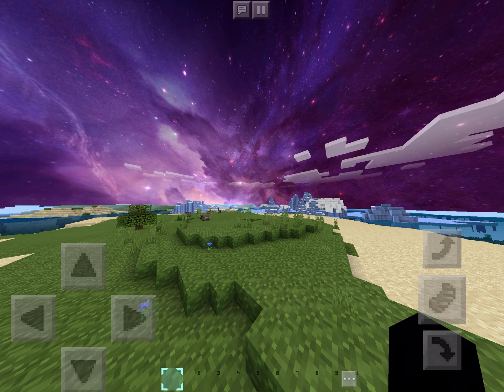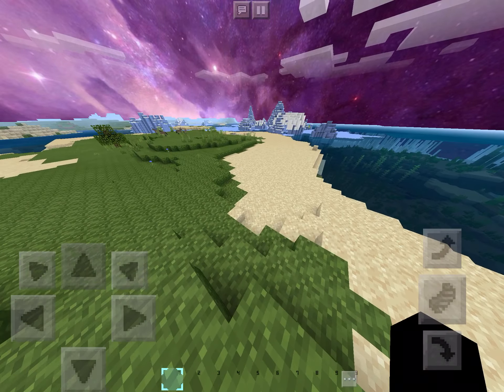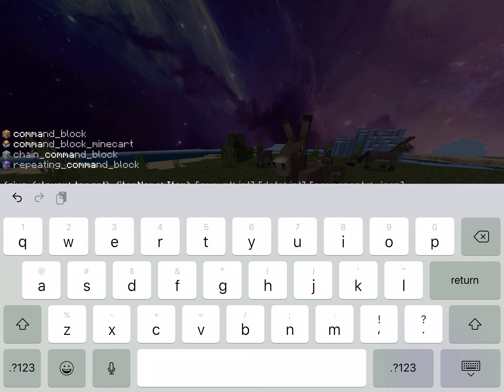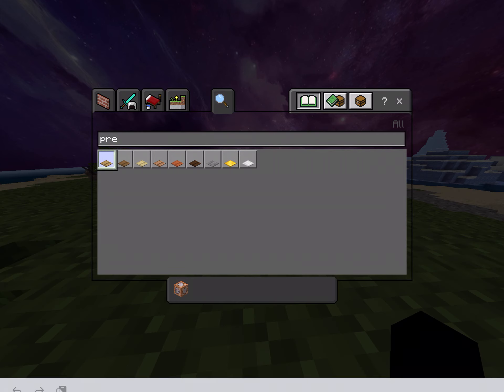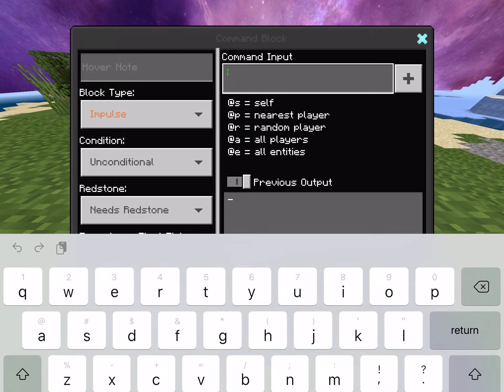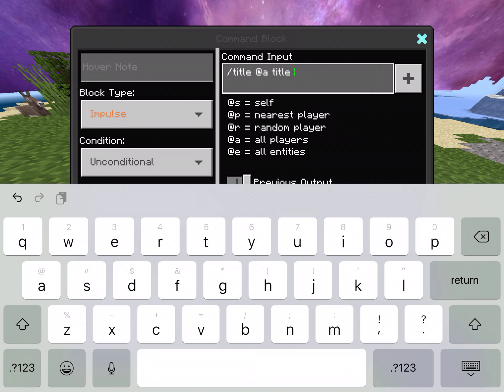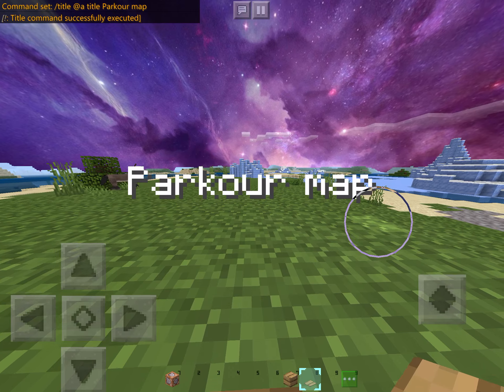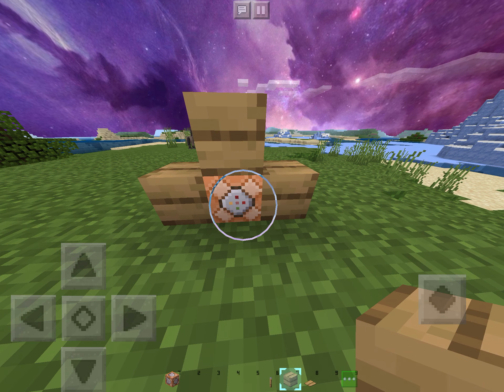How to Put a message on Your screen in MCPE!!